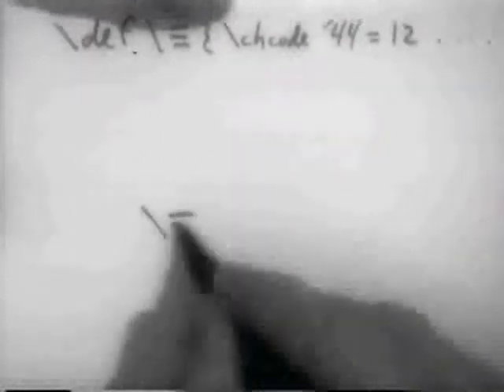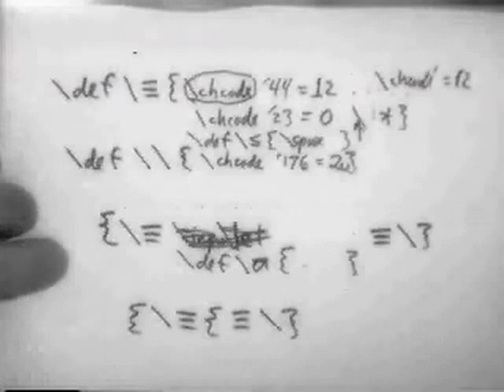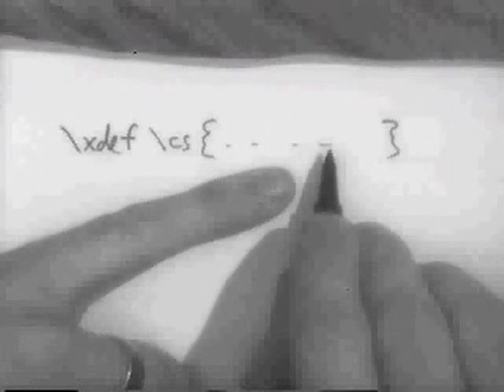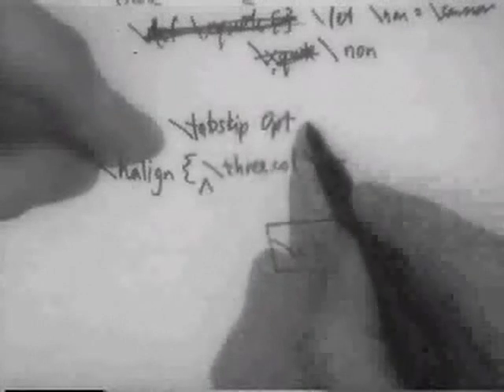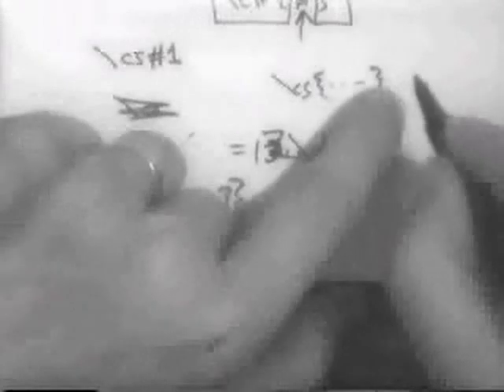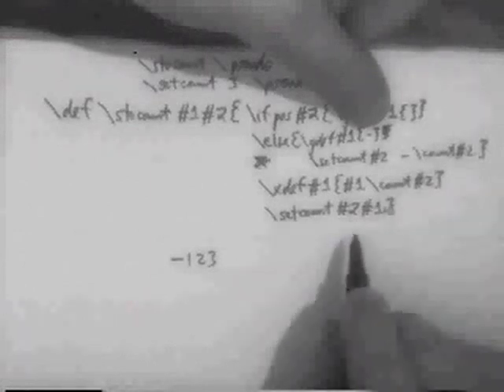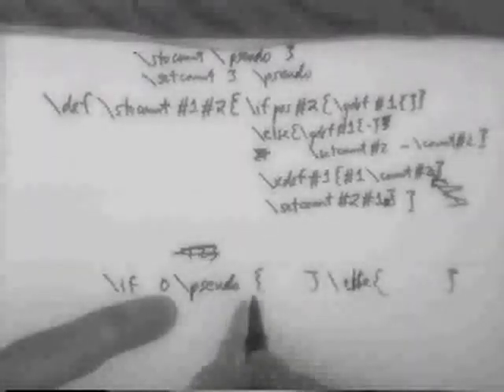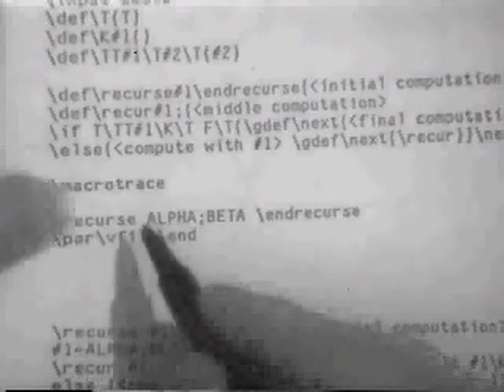Stanford Lecture: Advanced TeXarcana - Session 3 (March 4, 1981)